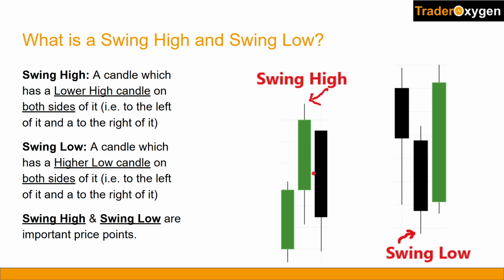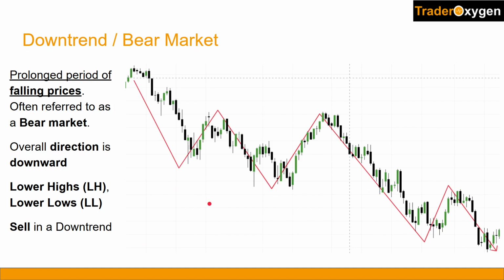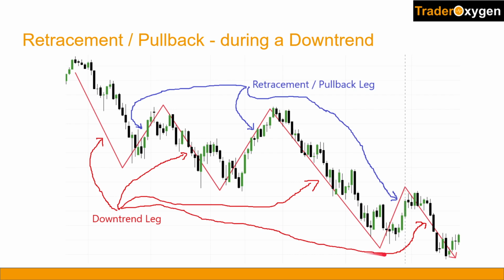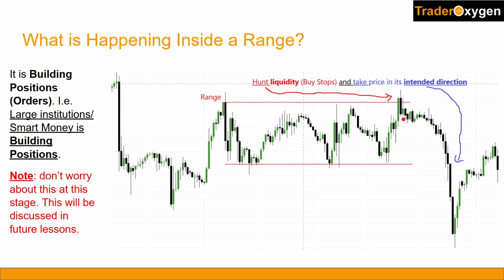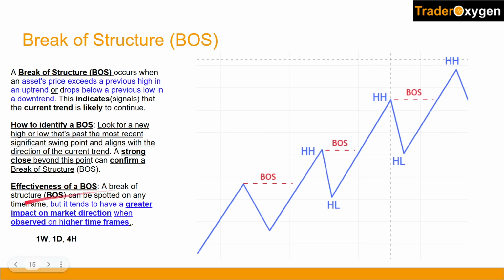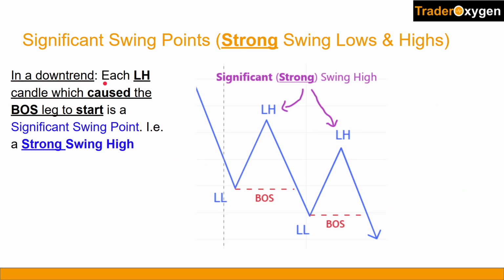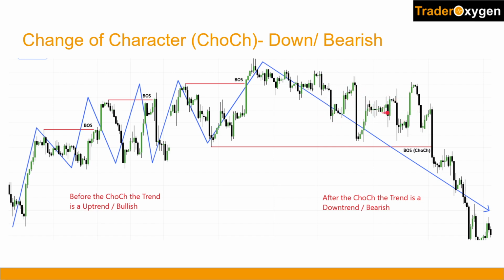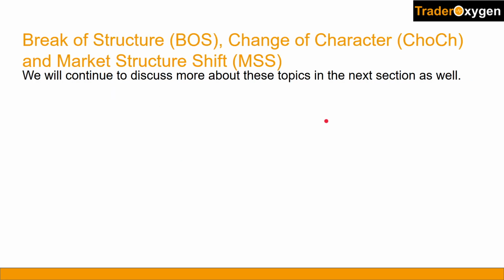How To Understand Market Structure | SMC (Part 1)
We have moved this channel to a new branded channel.

This is a step by step practical tutorial guide to understand Market Structure.

00:00 Trailer
00:26 What is a Swing High and Swing Low?
01:18 What is Market Structure?
01:30 Uptrend / Bull Market
01:50 Higher Highs, Higher Lows
02:22 Downtrend / Bear Market
02:40 Lower Highs, Lower Lows
03:20 Retracement / Pullback
06:28 What is a Range?
06:45 Trading inside a Range
07:06 What is Above and Below a Range? Liquidity
08:04 What is Happening Inside a Range? Building Positions.
09:21 Why Ranges are very Powerful?
09:40 Break of Structure (BOS)
13:34 Significant Swing Points (Strong Swing Lows & Highs)
14:30 Change of Character (ChoCh)
19:05 The Trend is Valid until the CHoCH

What is a Trend?
Buy in an Uptrend
Sell in a Downtrend
Range
Sell at the Top of the Range
Buy at the Bottom of the Range